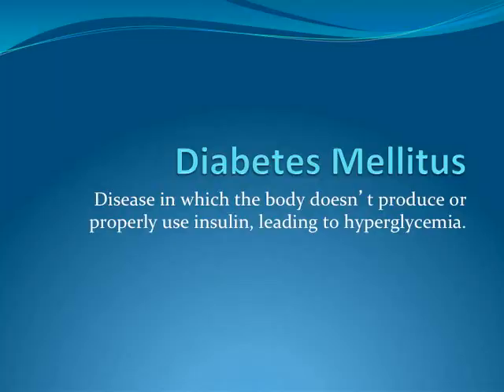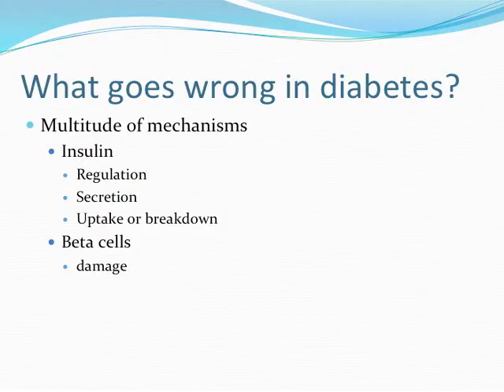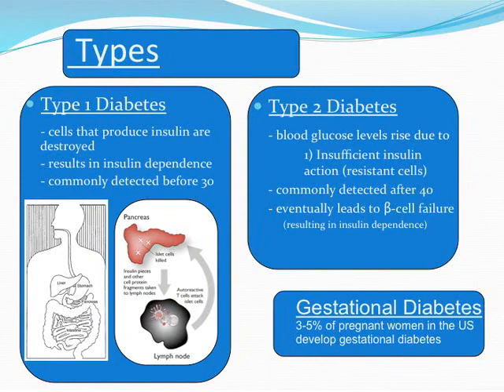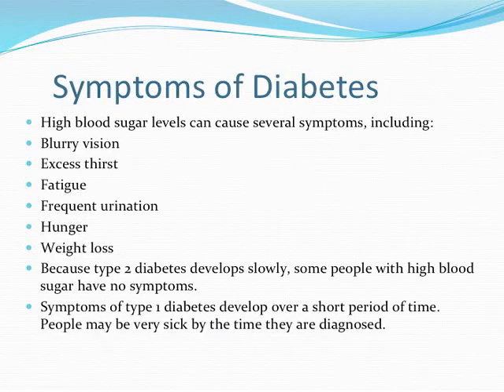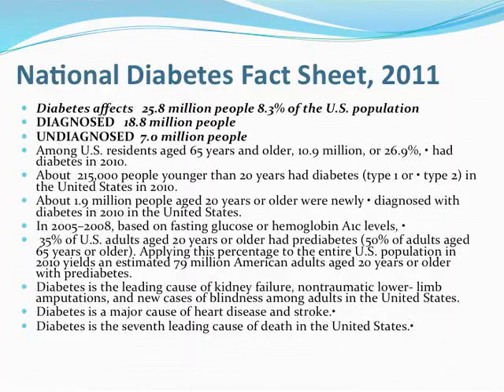Understanding Diabetes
Nadia Yaqub, MD, Endocrinologist, of West Chester Hospital, provides and overview of diabetes and how it affects the body.